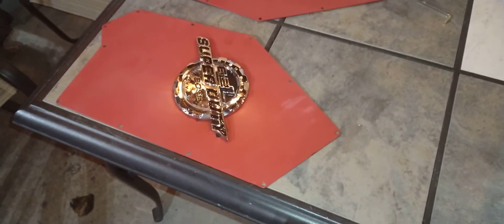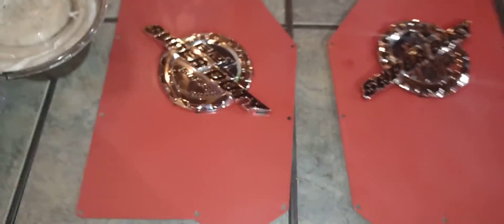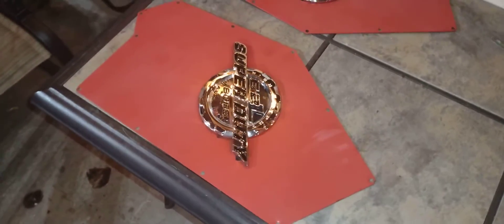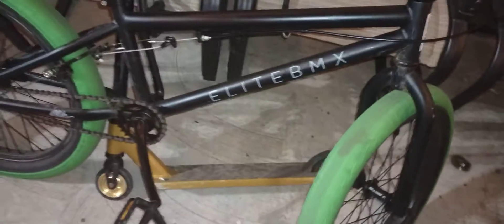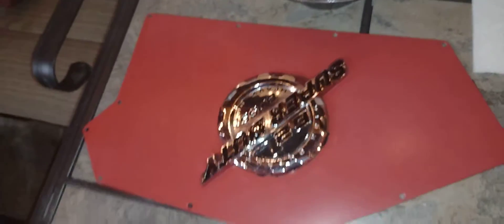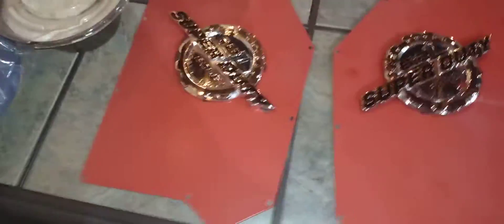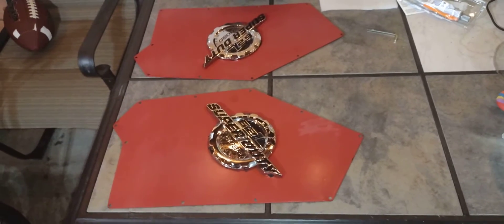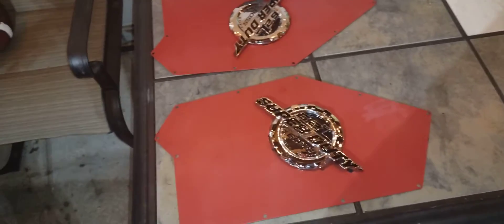should I use clear coat paint ?